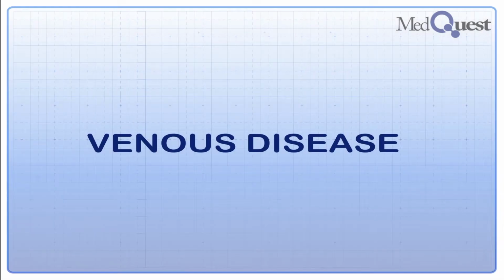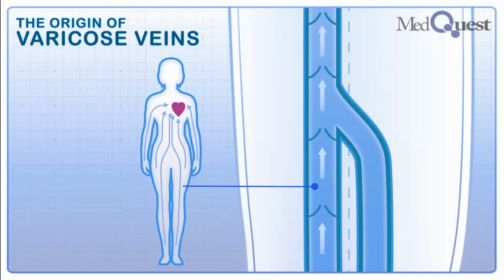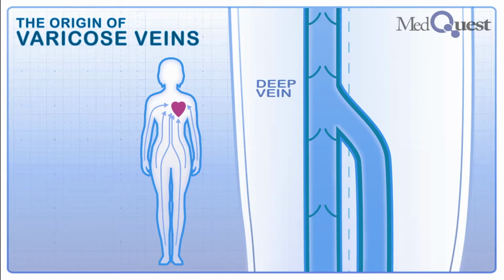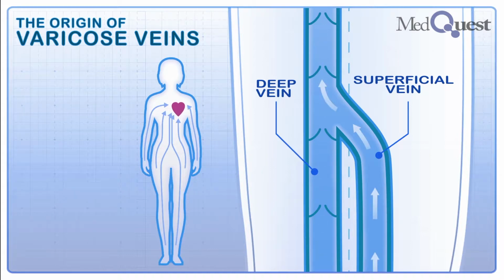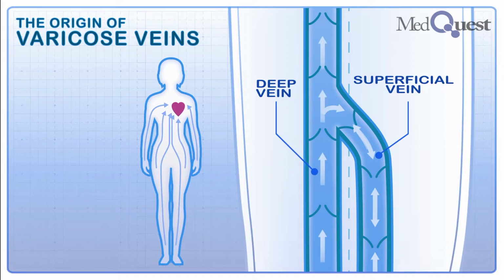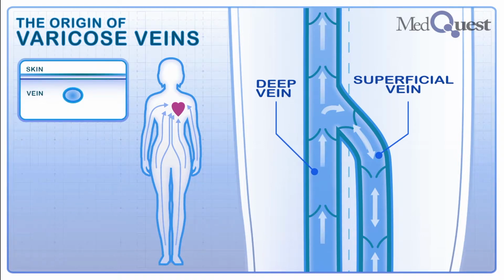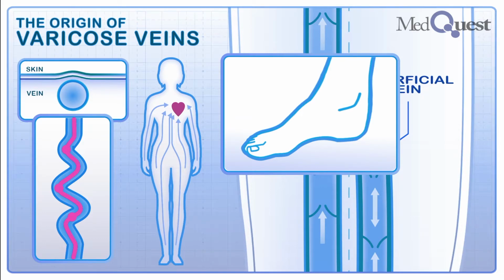Venous Disease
What is venous disease?